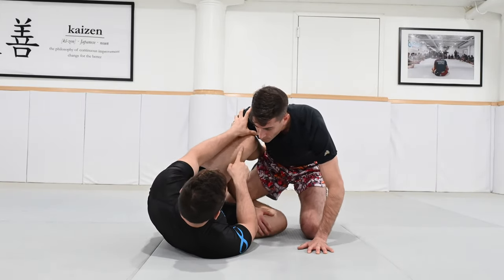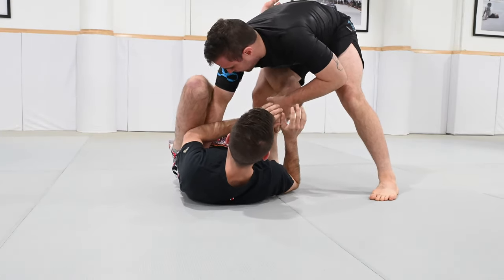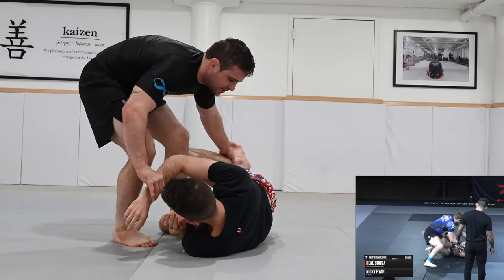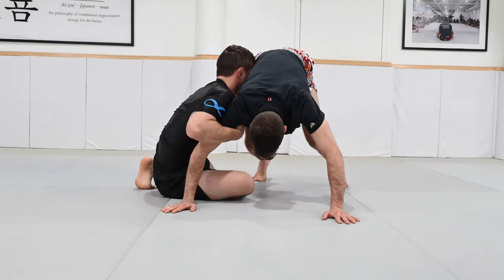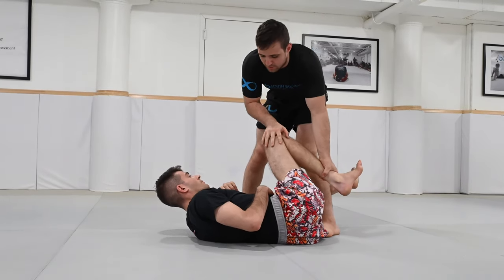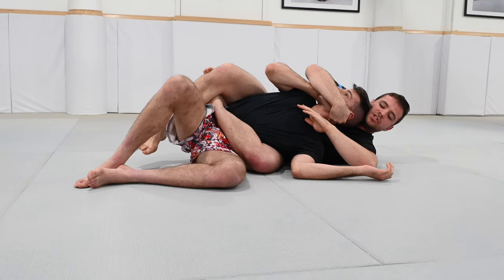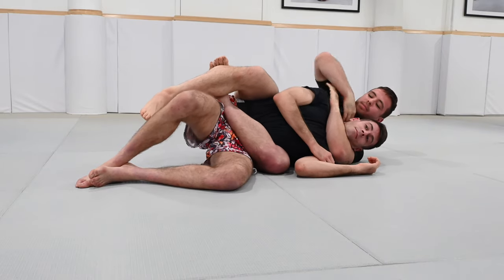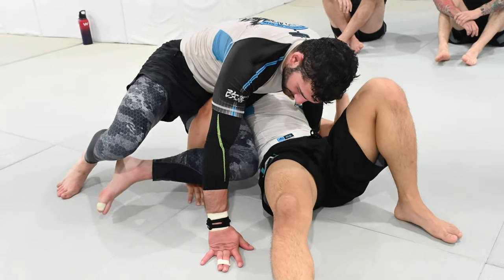Nicky Ryan Breakdown + Troubleshooting w/ Luka After Class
We broke down the WNO sequence in our 7am No-Gi All Levels class Friday 08/11/2023. If you enjoyed this type of content please drop a comment. And if you hated it, please leave the feedback on our myspace page or your nearest trash can.

Bonus content w/ Luka troubleshooting his reverse omoplata